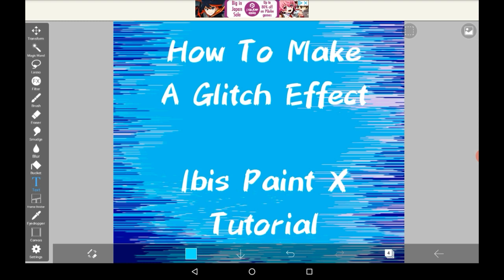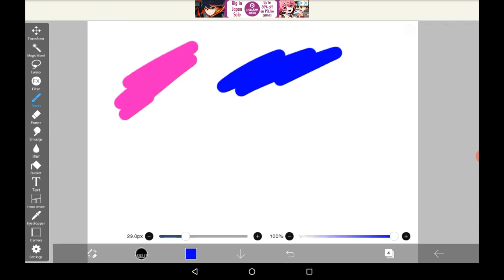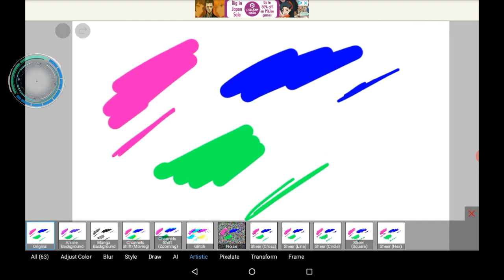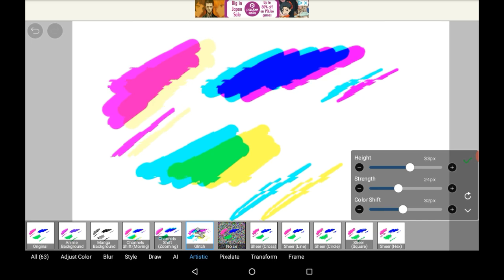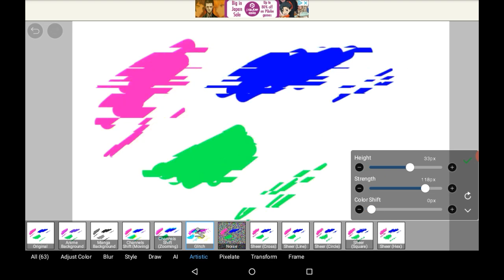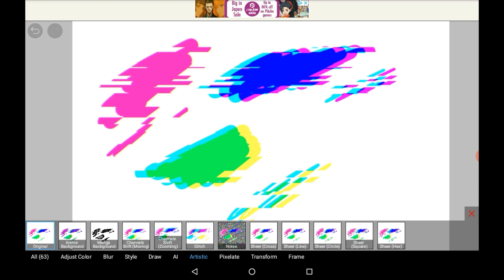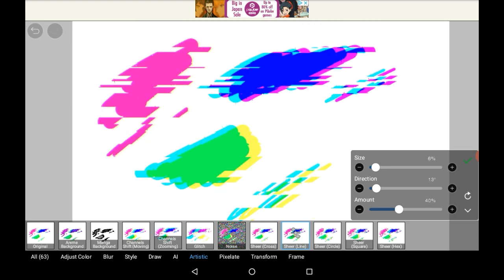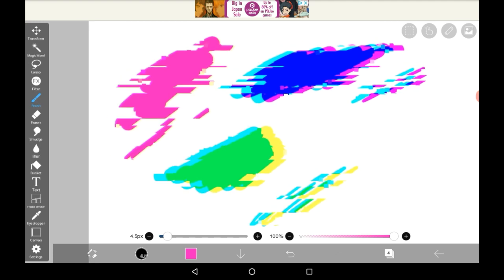How To Make A Glitch Effect - Ibis Paint X Tutorial For Beginners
Hola guys!! Today I'll be showing you how to make your own glitch effect in Ibis paint, easily! This effect is super nice, and it can make backgrounds/extra effects in your drawings much funkier! Its also fun to use this when playing around with lineart.